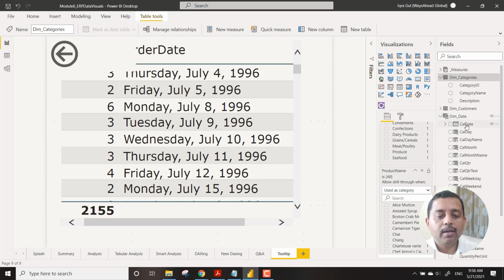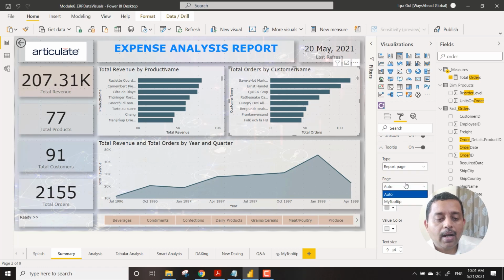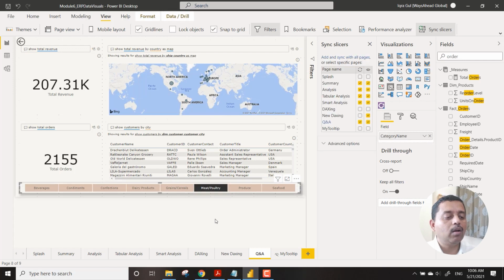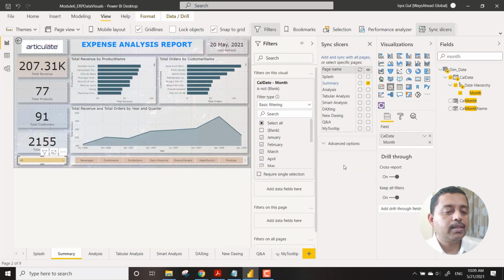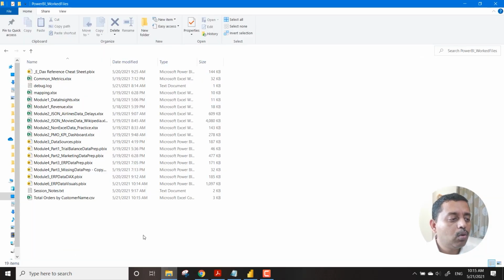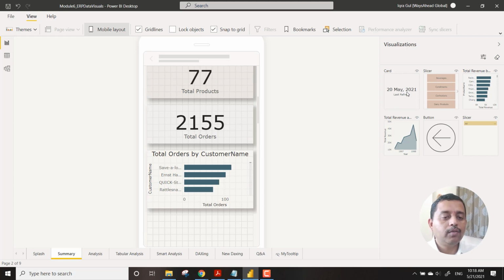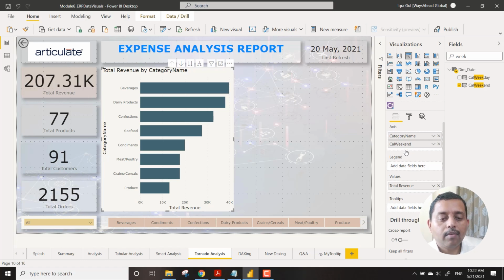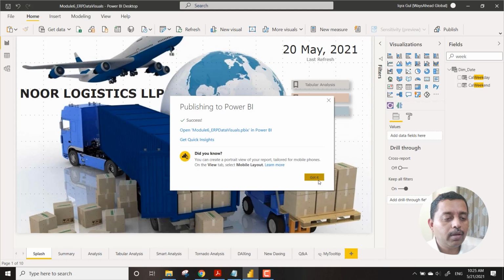Masterclass: Discover Data Visualization Techniques [Part 3] : MUST WATCH for Data Analysts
This is an introduction to a 100% up-to-date masterclass program on Power BI. This course was completely updated (= re-recorded) to reflect all the latest Power BI Desktop and Power BI Pro (Web Service) updates that took place recently. Power BI is a great tool for data enthusiasts, BI professionals, and MI executives. Data visualization is defined as a graphical representation that contains the information and the data.

By using visual elements like charts, graphs, and maps, data visualization techniques provide an accessible way to see and understand trends, outliers, and patterns in data.

This course will run every Wednesday and Saturday. Lots of learning objectives we will cover in this masterclass, today we will be discussing about Data visualization techniques

Agenda:
Guided Learning for Power BI
·Create custom tooltips
.Edit and configure interactions between visuals
.Configure slicers to sync across slice pages
.Apply slicing and filtering
.Use drill through and cross filter
.Export report data

This course is for:
* Learners who never worked with Power BI however wish to understand how to use this tool,
* Anyone who is interested in exploring how to connect to the Power BI tool and perform data analytics,
* And, definitely for Power BI Developers who wish to hone their skills